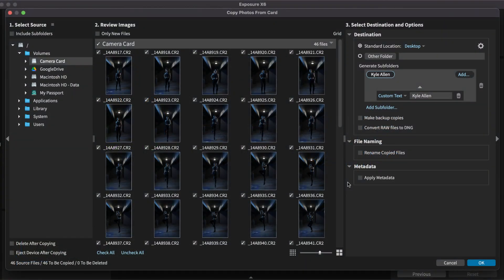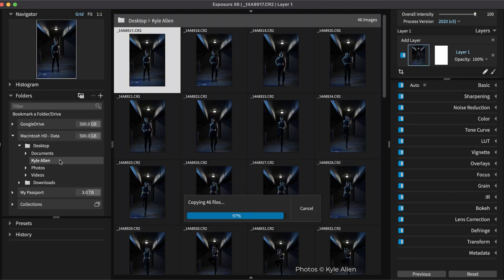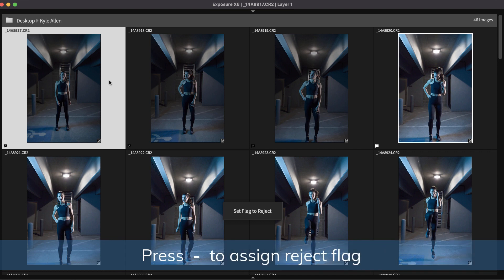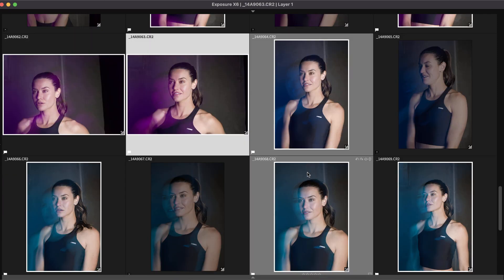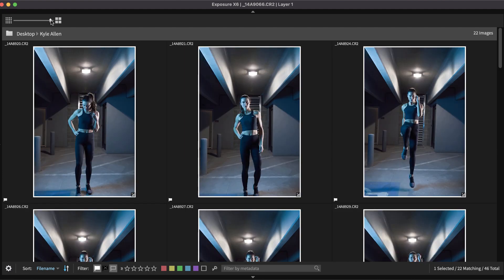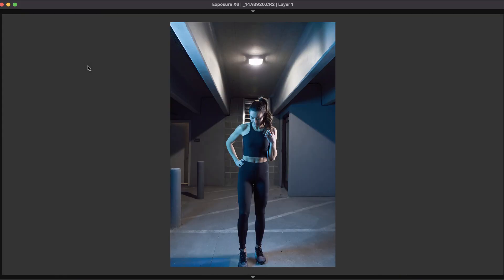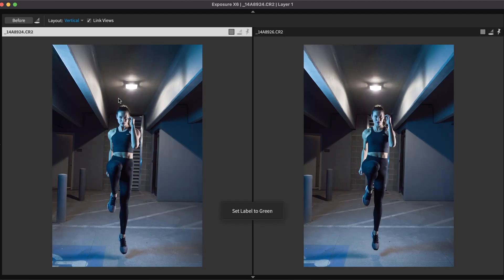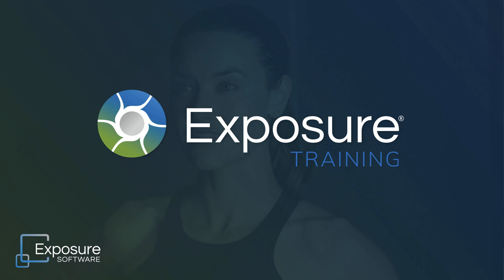Exposure Organizing - Fast Photo Culling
Culling photo shoots is an important step in post processing. Selecting the right images to edit will help your work be successful. We made this video to show you how you can cull photos quickly in Exposure.